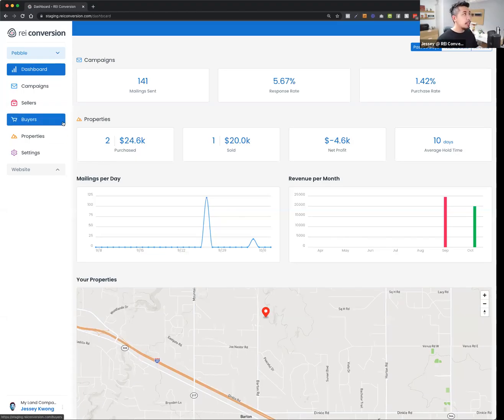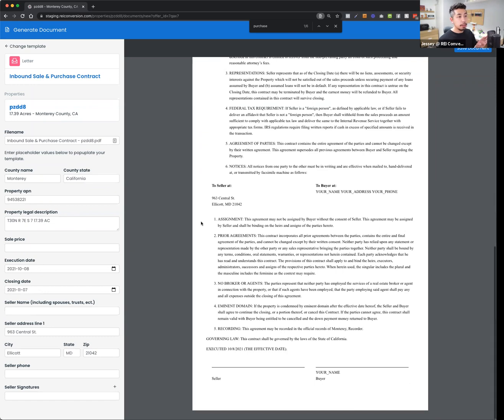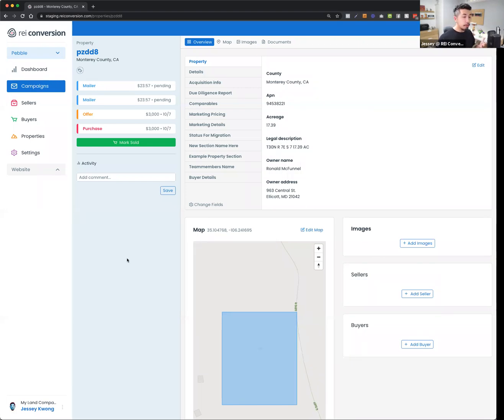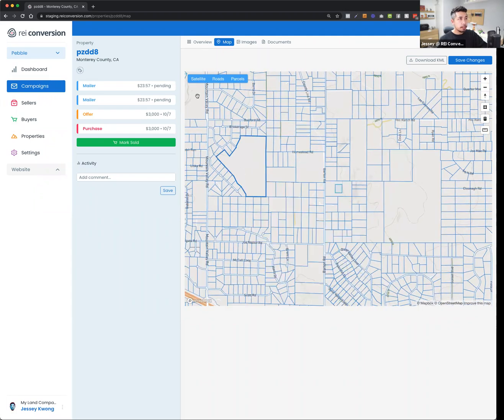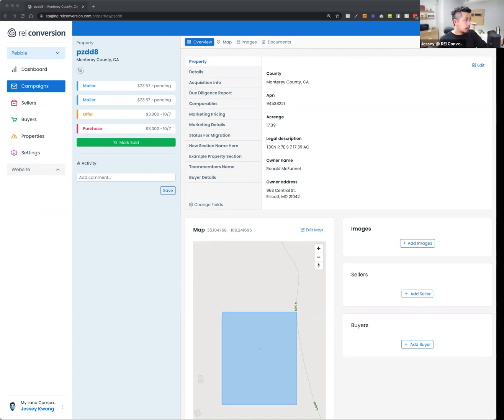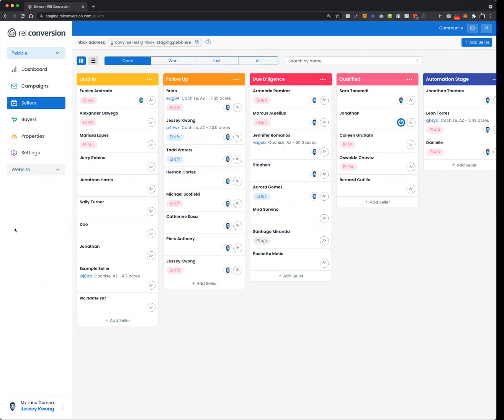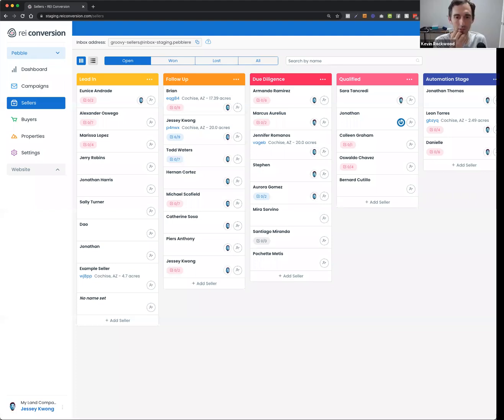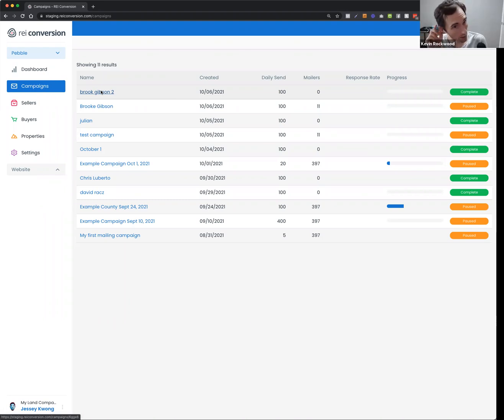Rundown of New Pebble Features - Pebble'rs Mastermind (October 7, 2021)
Jessey and Kevin demonstrated the new features that were recently added to Pebble.